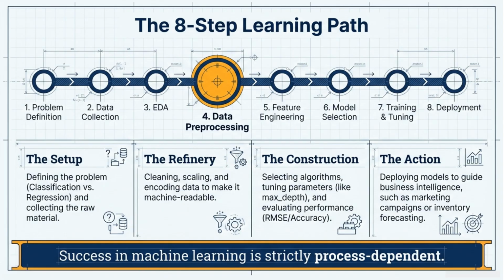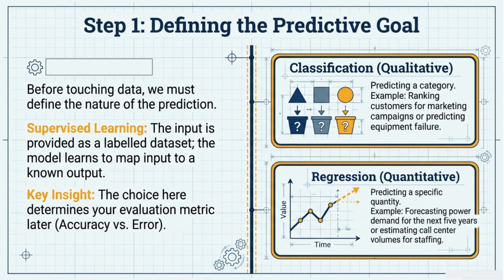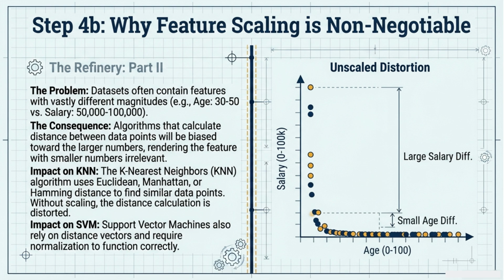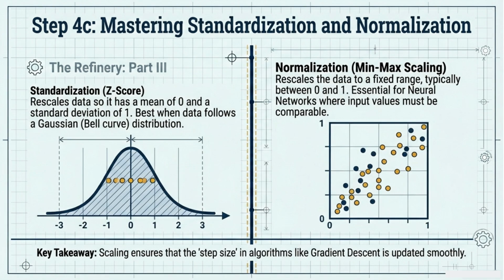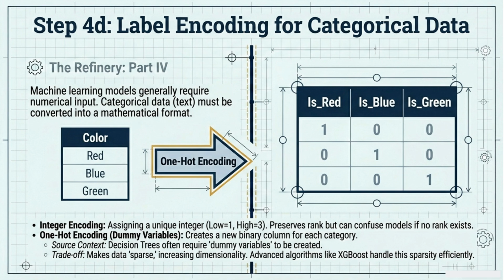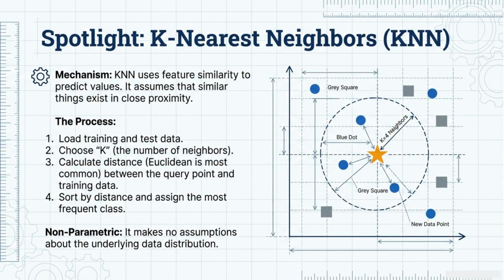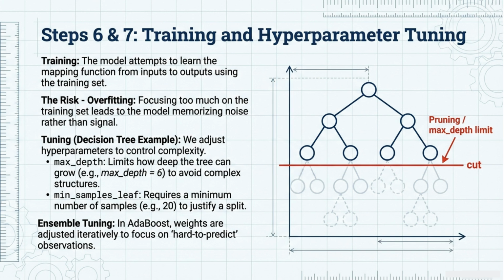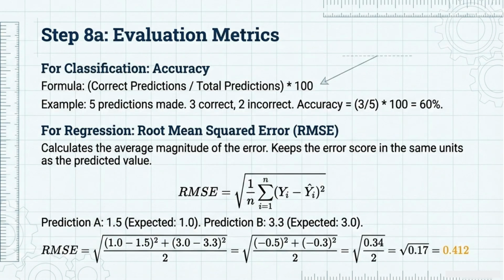2 General Project Workflow and Data Preprocessing